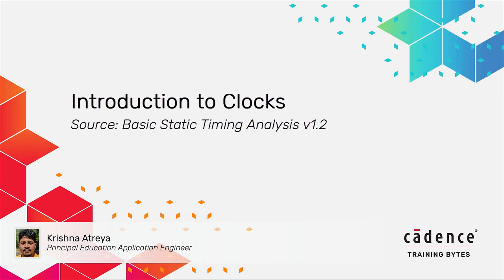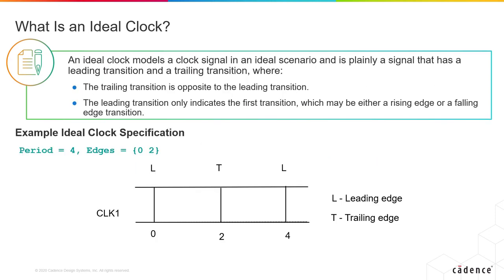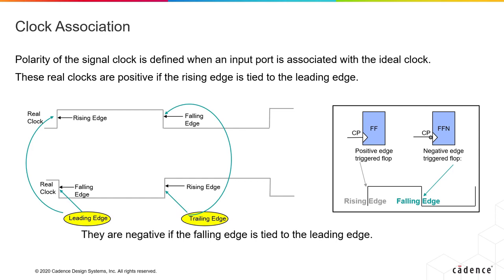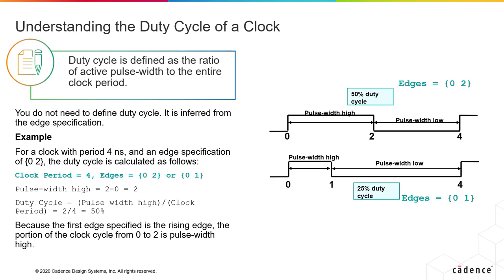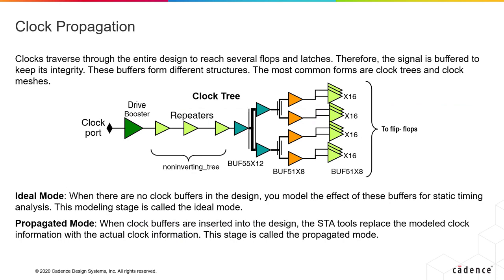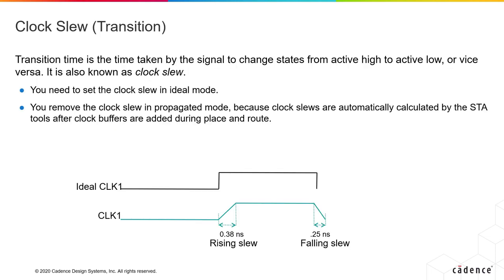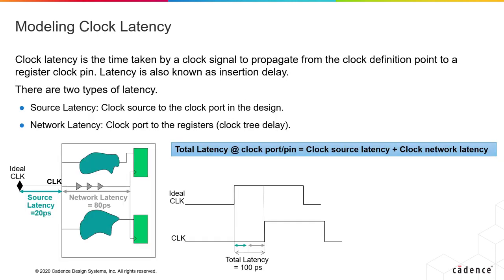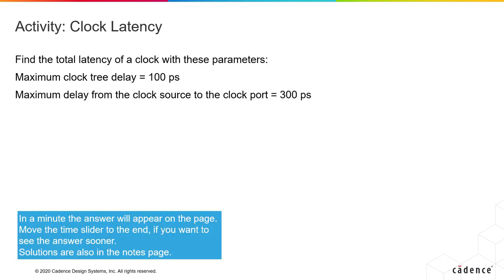Introduction to Clocks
This video discusses how to identify and apply the clock period and pulse width, how to calculate the duty cycle of a clock, how to identify the clock slew or clock transition and how to identify the clock uncertainty and clock latency.